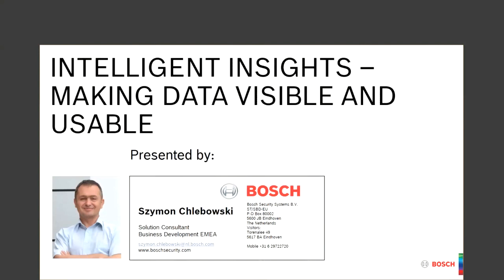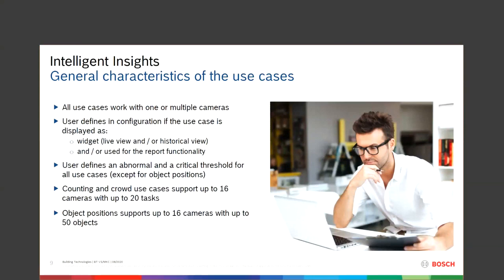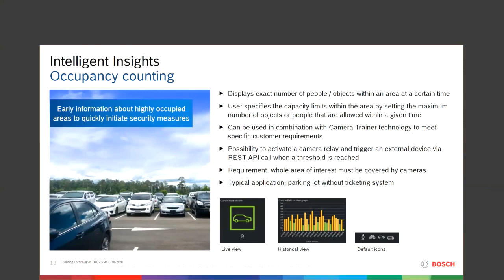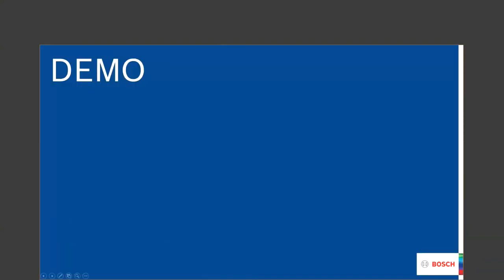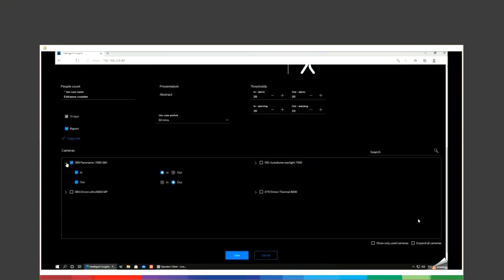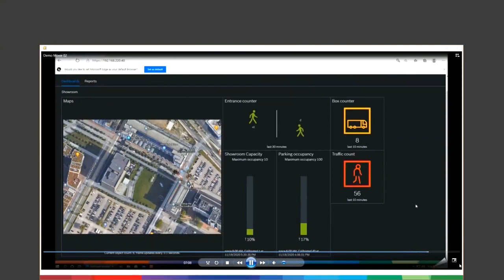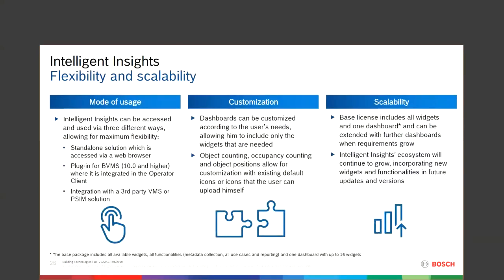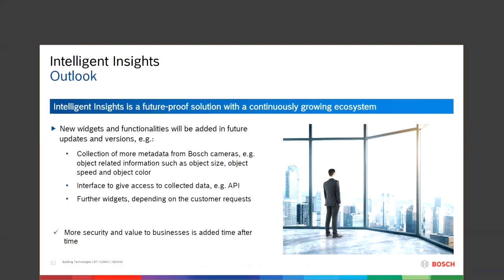Webinar: Bosch Intelligent Insights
The video analytics built-in Bosch cameras serves as a source of  metadata containing information on number of objects in the field of  view, their classification, geolocation and more. With Intelligent Insights metadata is aggregated and displayed on  pre-defined widgets helping human operator to quickly and effectively  react to dynamically changing situations. During the webinar we will show some potential applications of  Intelligent Insights, including indoor and outdoor people and objects  counting, occupancy measurement or displaying detected objects on maps.  See how you can expand your security and management systems with the  hassle free Intelligent Insights from Bosch.